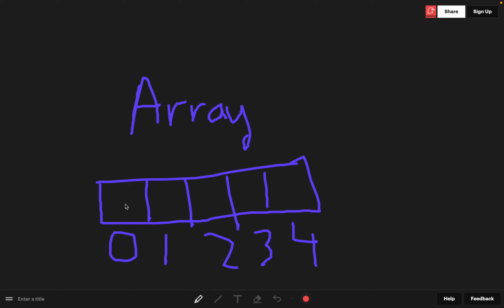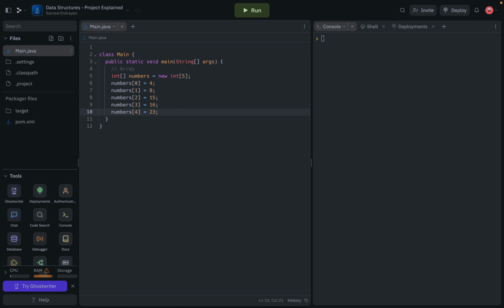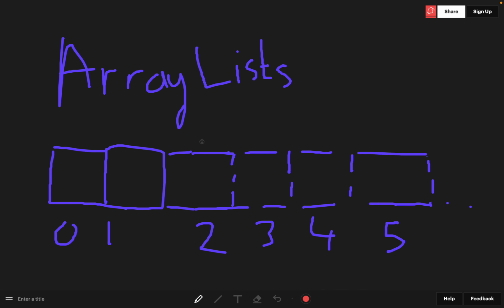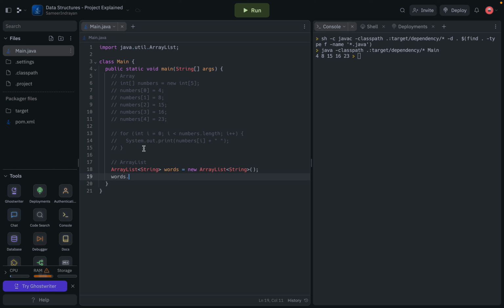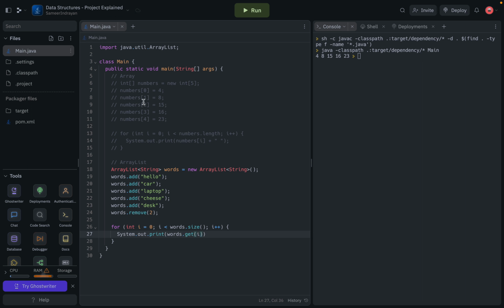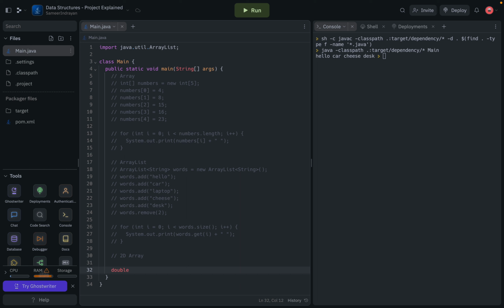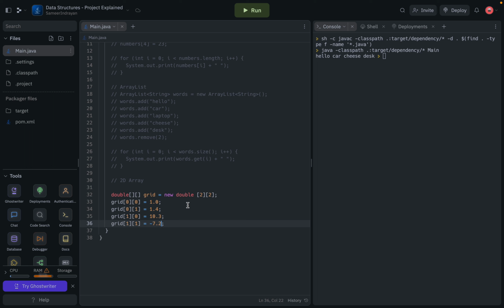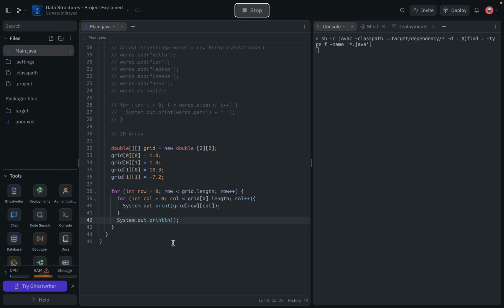Intro to Data Structures in Java | AP CS A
0:00 - Arrays
3:30 - ArrayLists
6:49 - 2D Arrays